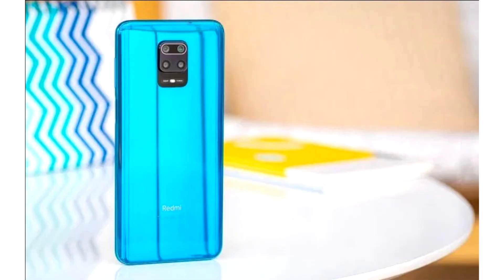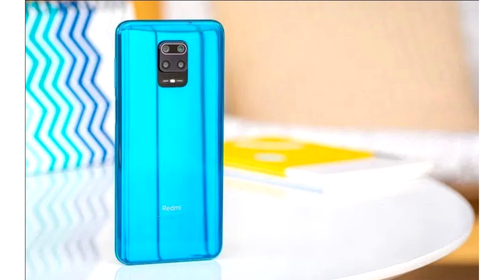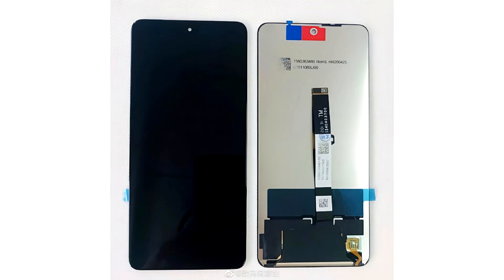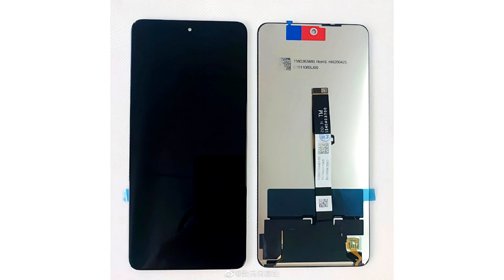New Redmi Note 9 coming this month with 120Hz display and adaptive refresh rate